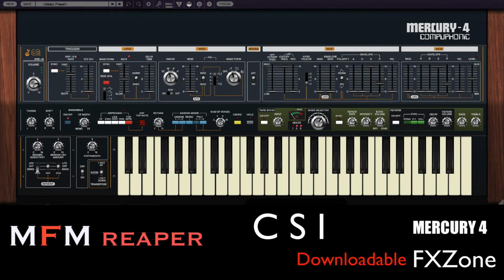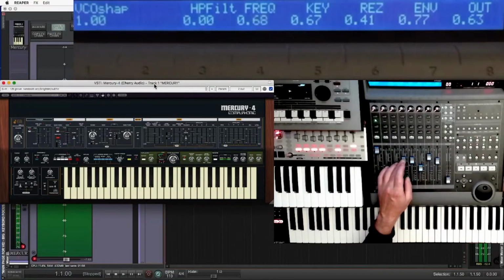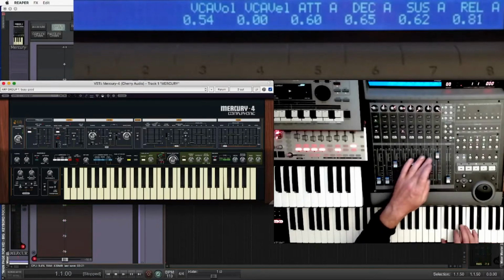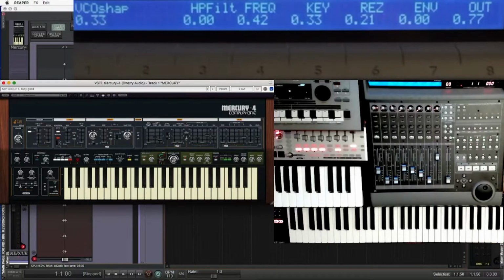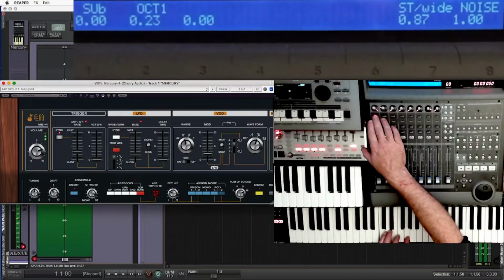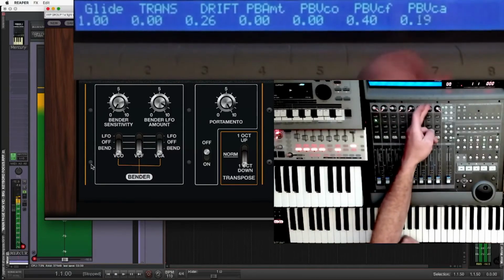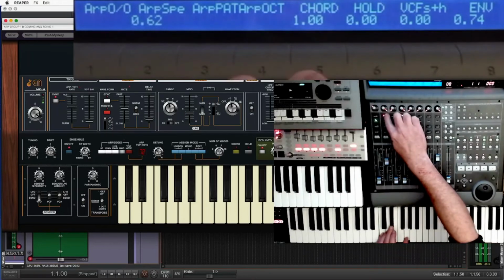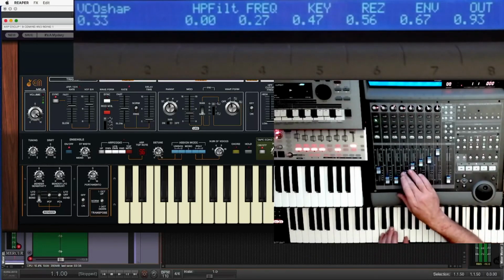CSI FXZONE : Cherry Audio Mercury 4 vsti - VIDEO MANUAL+TEMPLATE DOWNLOAD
This is a demo/manual of how the template i use for my synths, works . The template is for Cherry Audio Mercury 4.

MAKE SURE YOU USE THE VSTI VERSION OF THE PLUGIN, OR CHANGE THE NAME IN THE FILE TO THE ONE YOU ARE USING.

More synth templates to come. Just copy it into your FXZone folder.